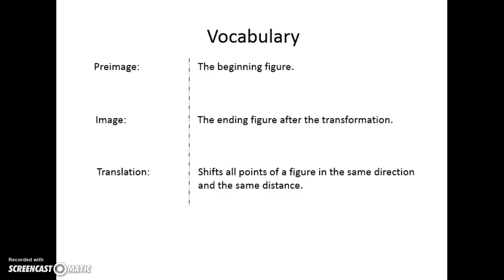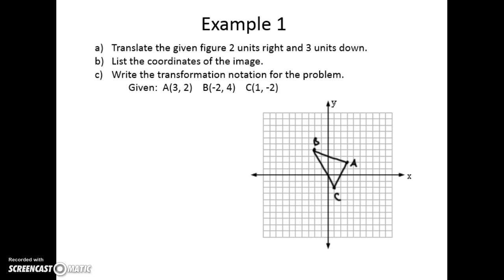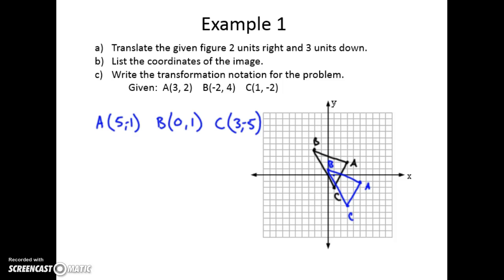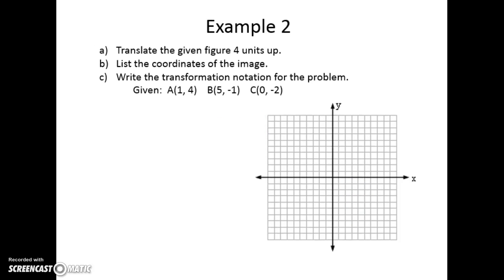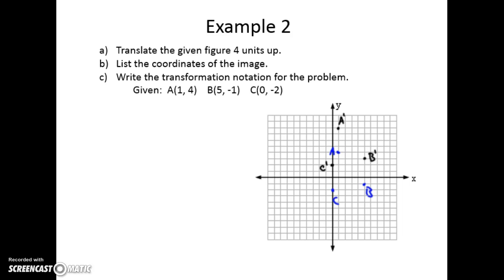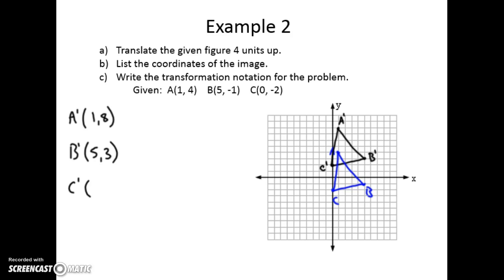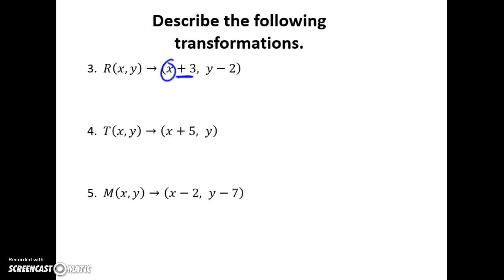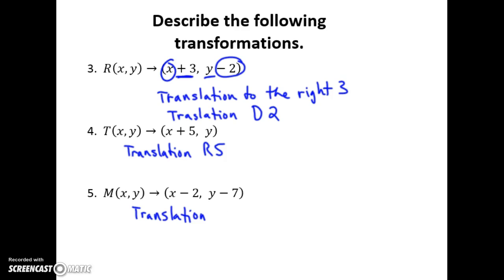Applying Translations in Geometry